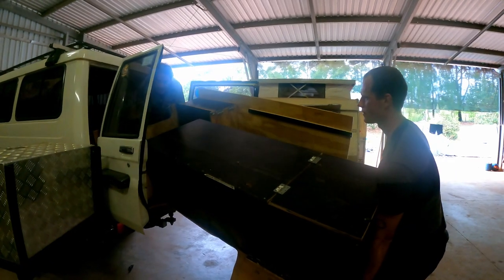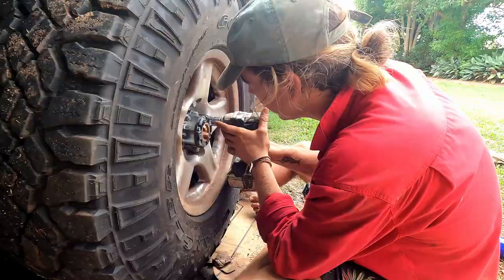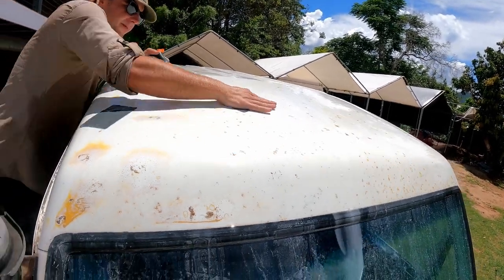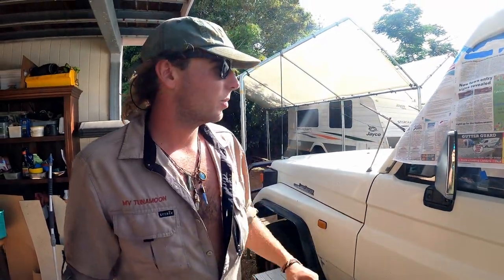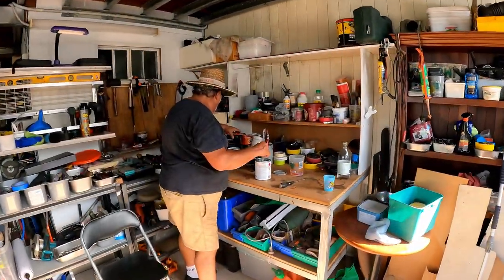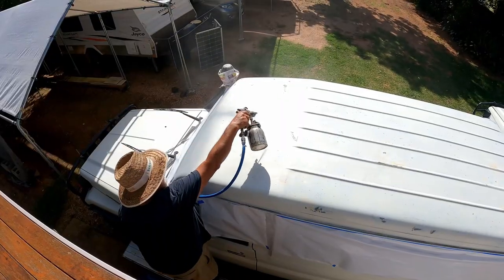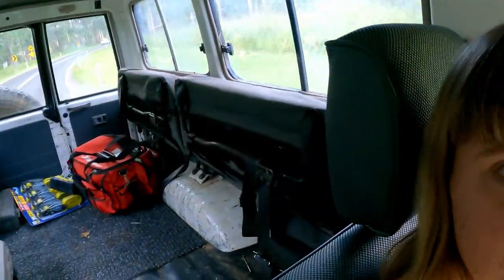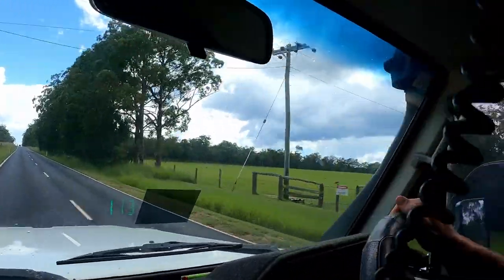How to Repair the Roof on a Toyota Land Cruiser - FTE TROOPY REBUILD Ep2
When Pierre decided to sell his 'baby' to us he didn't want to let it go knowing the roof needed work and he had all the knowledge and resources to repair it. So we were very fortunate enough to do this job with him before having made the purchase of his car. Now this is the kind of stuff proud Toyota owners do!